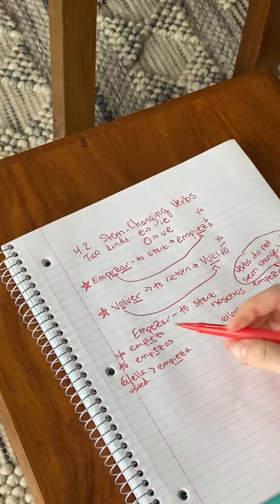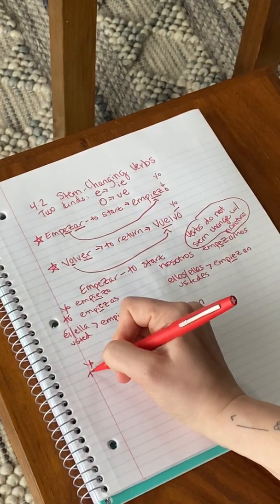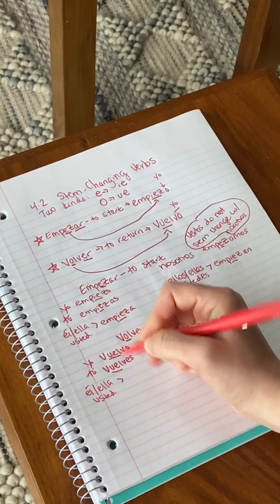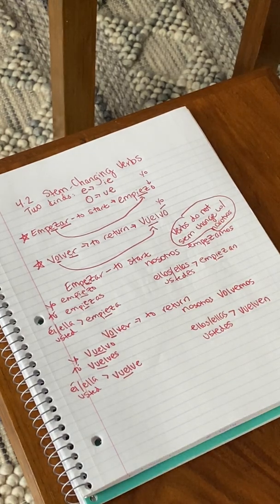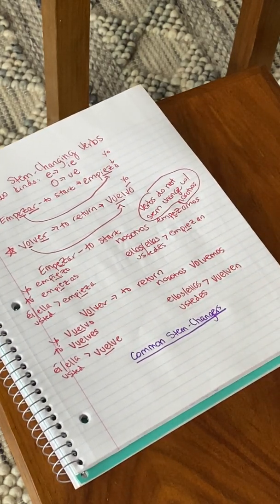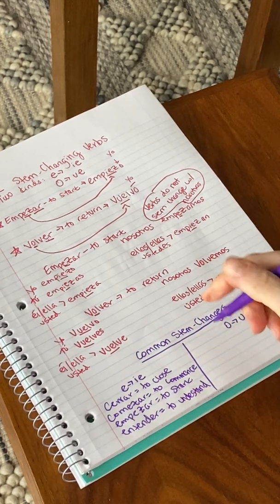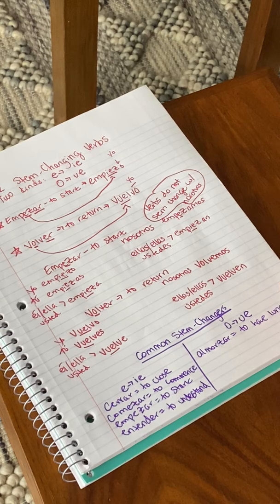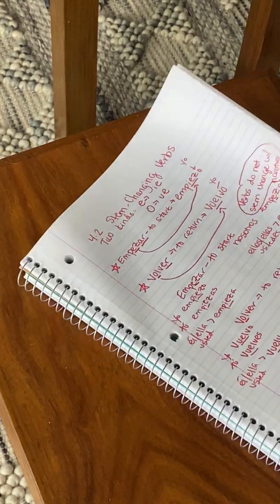Apuntes de 4.2 Stem Changing Verbs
Take notes on this video, submit a picture to Google Classroom